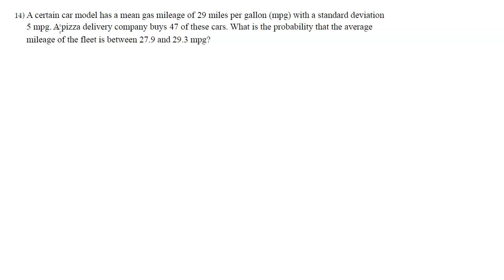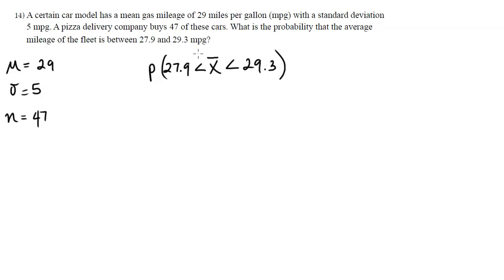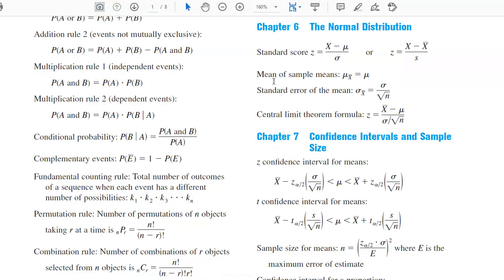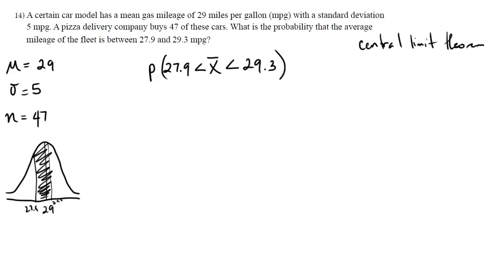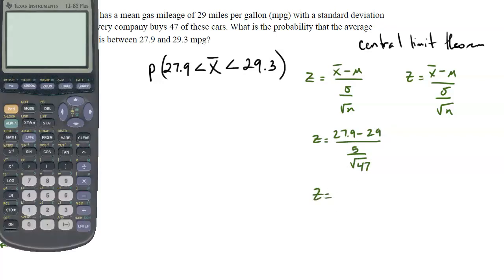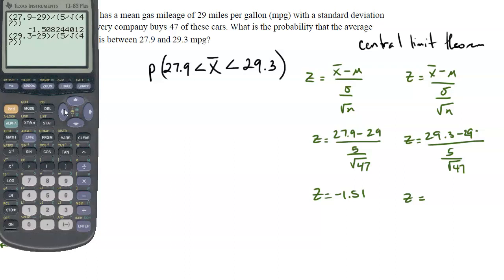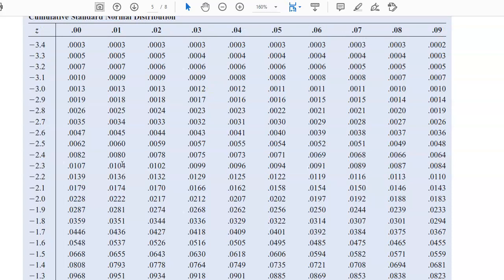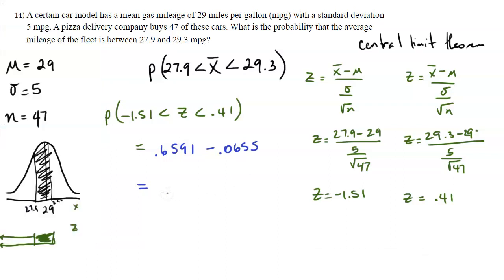14 ~ Exam 2 Review